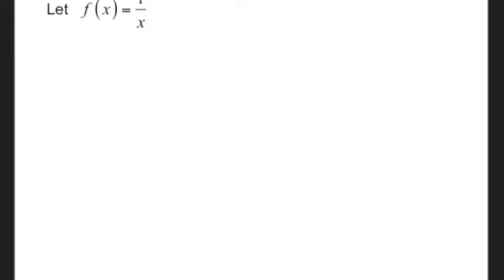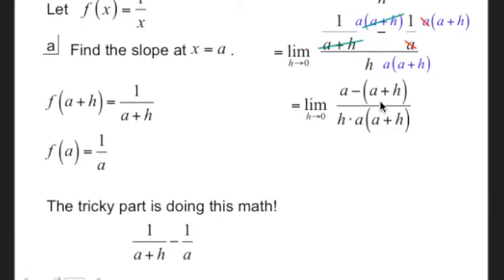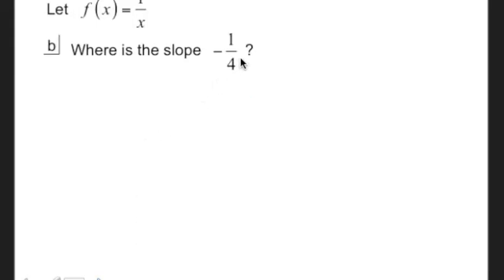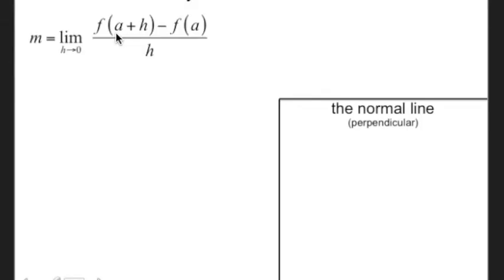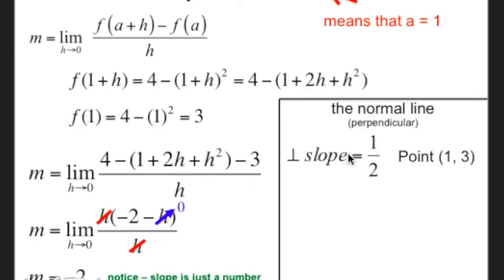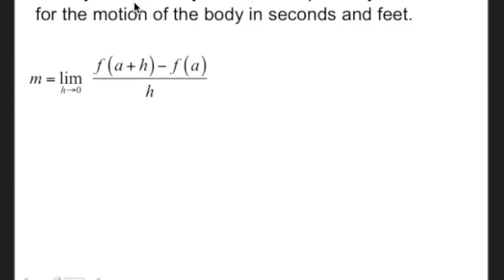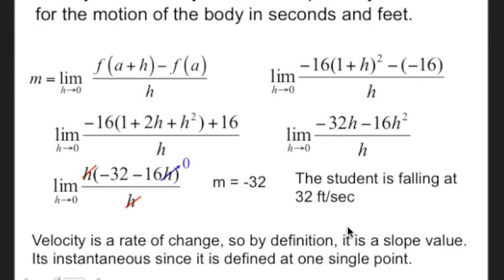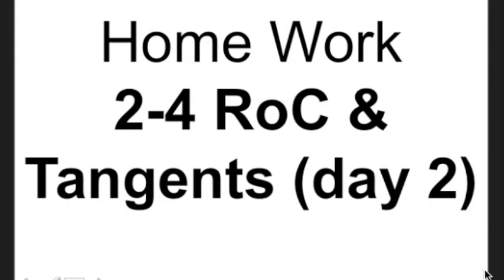Calc02 4WA day 2 video